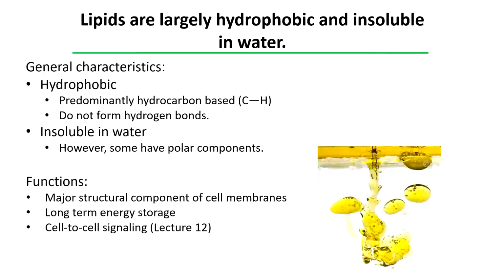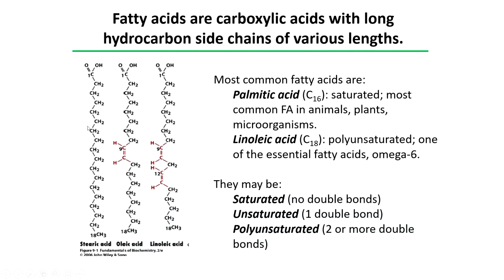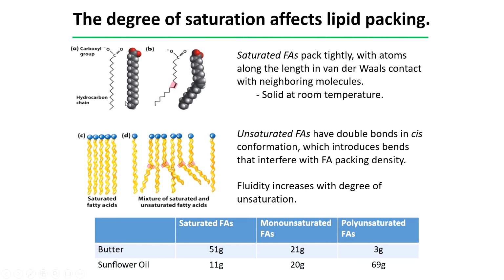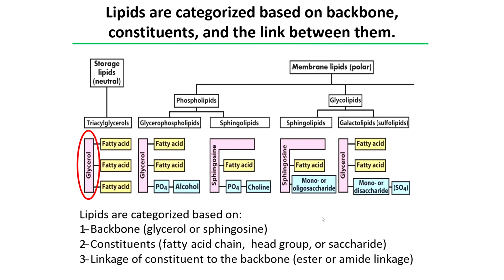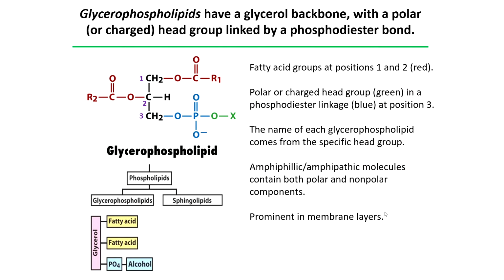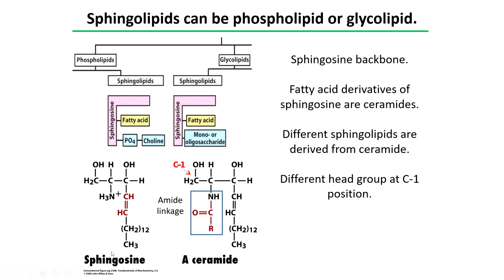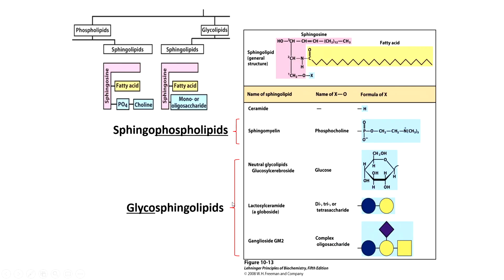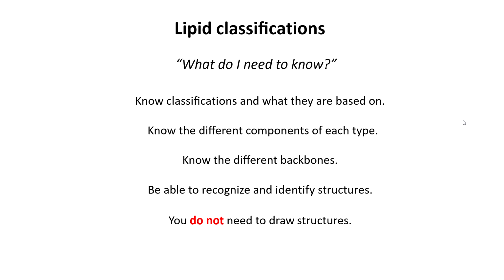BIO360 Video 5 3